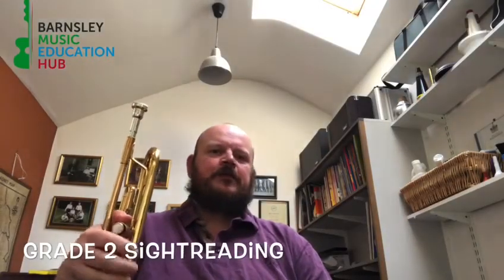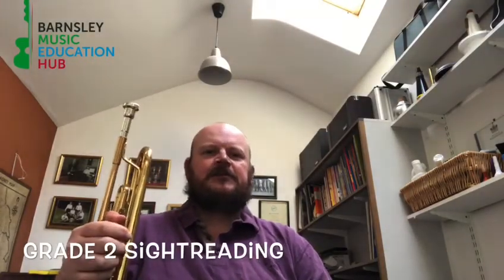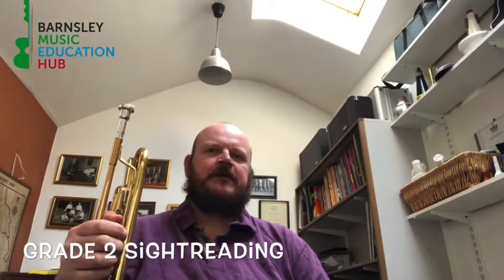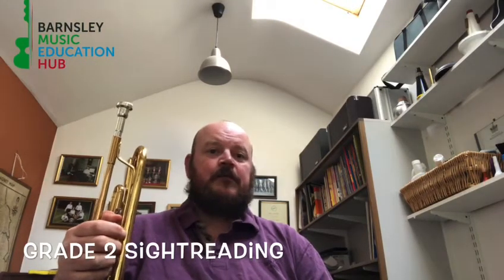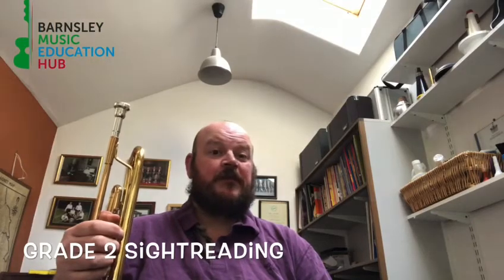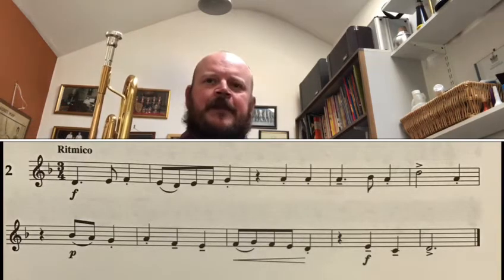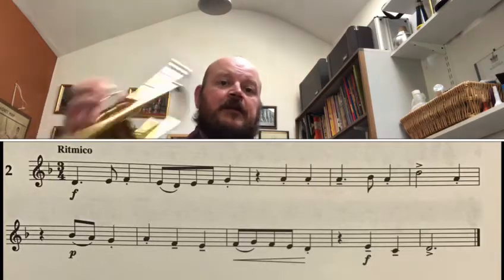Grade 2 Sightreading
Mr Holmes helps you with some Grade 2 Sightreading